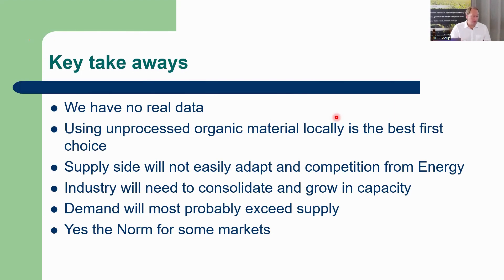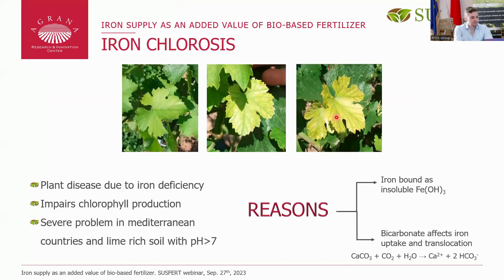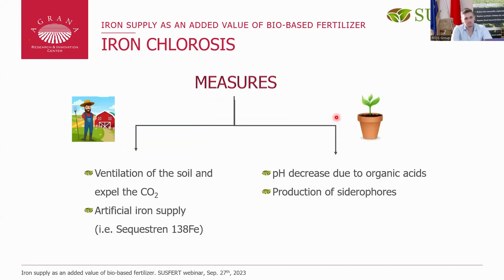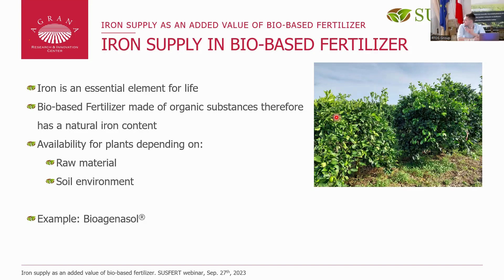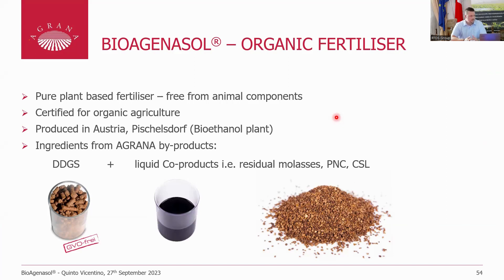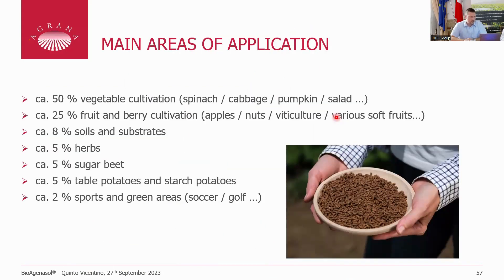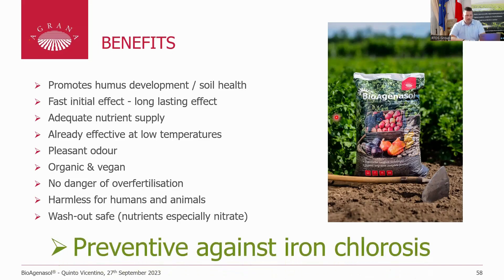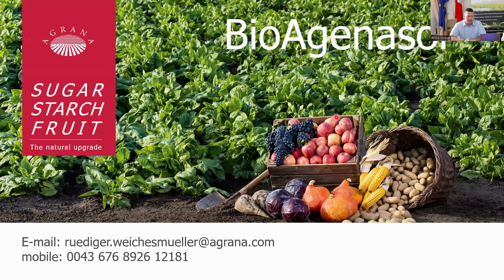Watch Mr. Pranter & Mr. Weichesmüller speak on ‚Iron supply as added value of bio-based fertiliser’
Watch Lukas Pranter, Project Manager at AGRANA Research & Innovation Center, and Rüdiger Weichesmüller, Key Account Manager, AGRANA Starch speak about ‚Iron supply as an added value of bio-based fertiliser’. What will the impact be on the fertiliser industry and how will they change practices is farming.